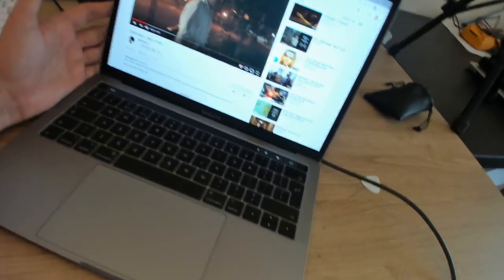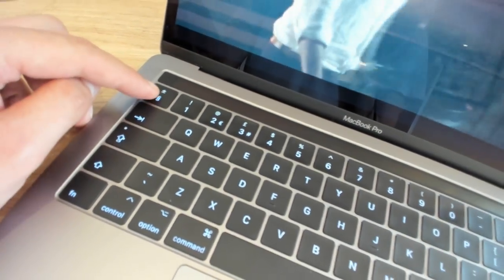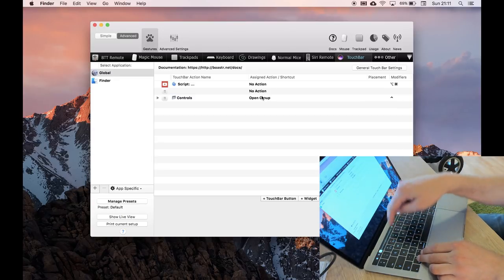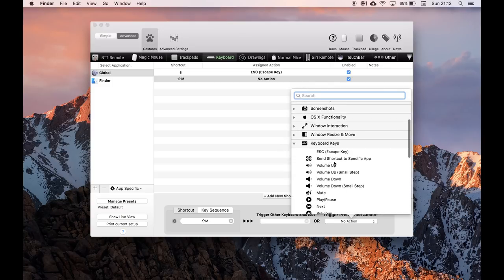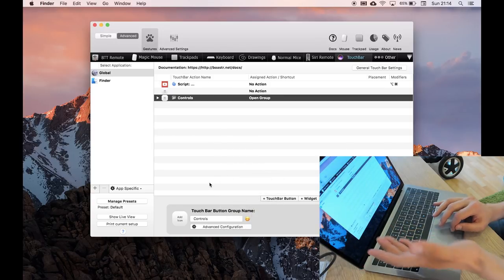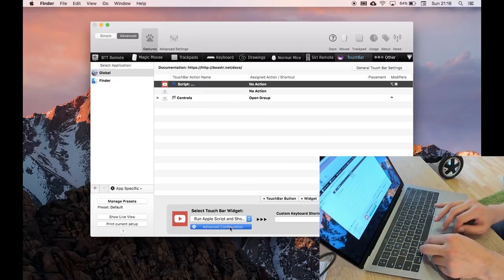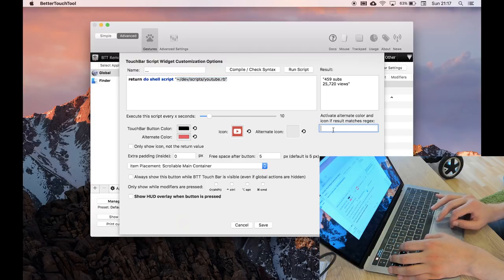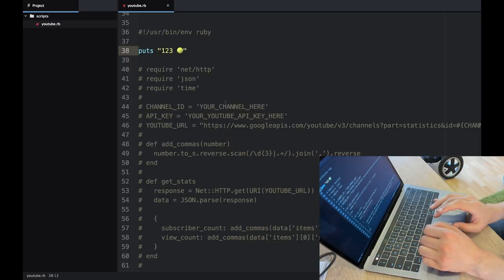A Better MacBook "Pro" Touch Bar with a real ESC key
The MacBook Touch Bar is a pretty poor experience for developers, especially those who use the ESC a lot. Let's take back control using BetterTouchTool and some custom scripts.